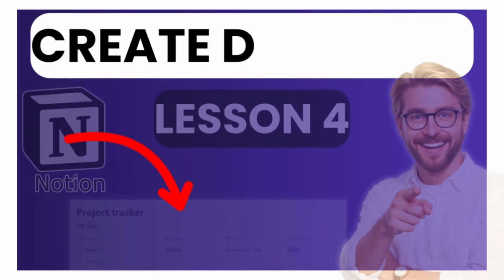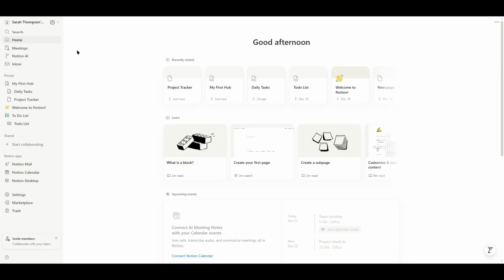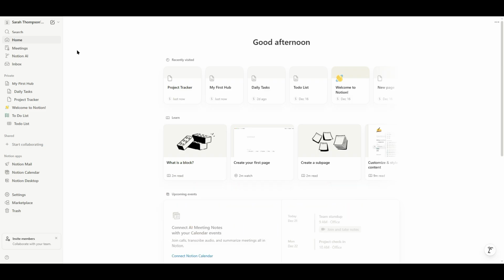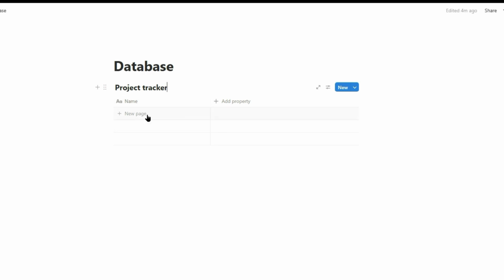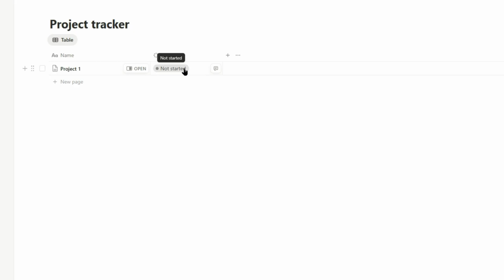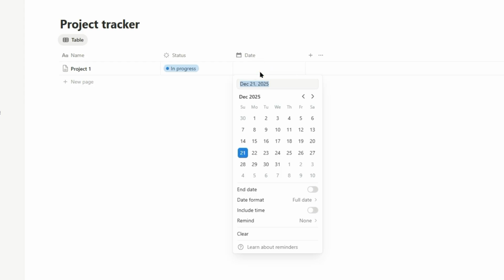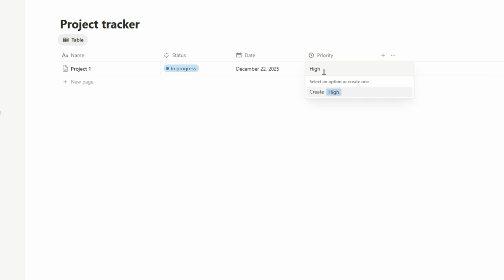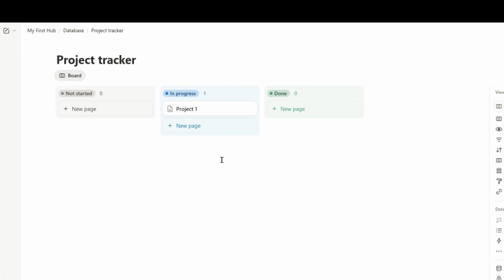Notion Databases EXPLAINED: Best Tutorial for Beginners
Creating a custom notion database doesn't have to be complicated. In this video, I will show you how to use notion to build a functional workspace in minutes. This notion tutorial is designed for complete beginners who want to create database in notion quickly and efficiently.
We will cover the core differences of a notion database vs page, ensuring you understand the structure of the app. Databases in notion are powerful tools for personal productivity, allowing you to build everything from a simple list to a complex notion task manager. Watch now to master notion databases and level up your notion productivity today